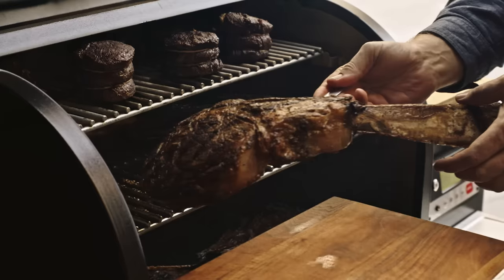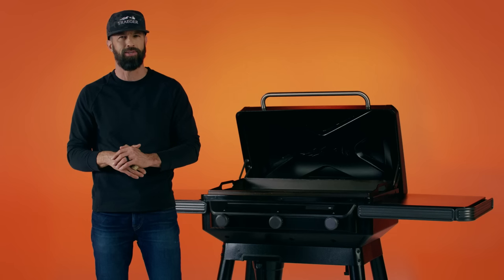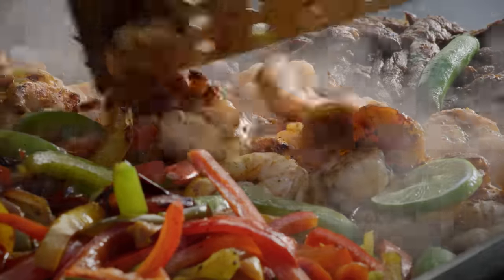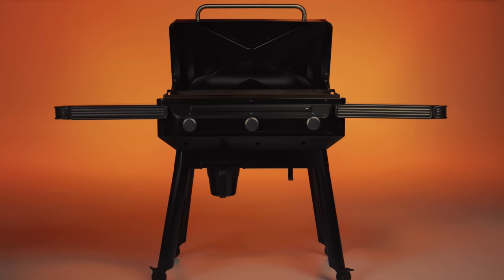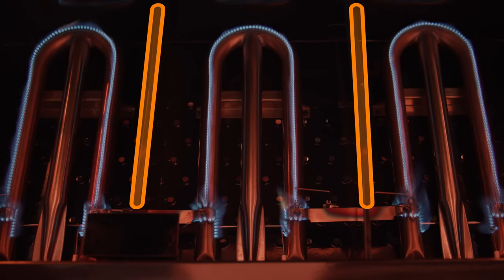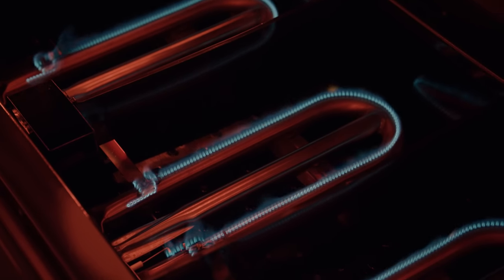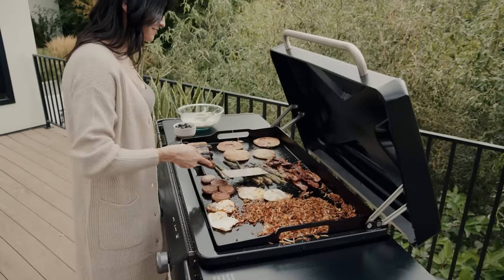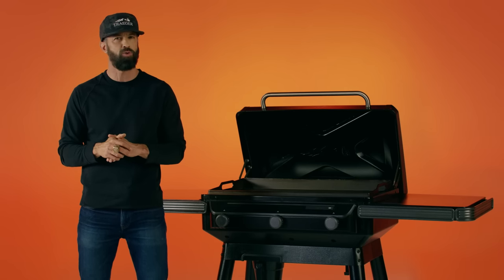Introducing: Our New Flatrock™ Flat Top Grill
Traeger’s own Jeremy Andrus discusses the ins and outs of our new Flatrock™ flat top grill so you can learn all about why we made it and what separates the Flatrock™ from the competition. It’s all-new and designed to sear, sauté, fry, and flip everything from flapjacks in the morning to fajitas for dinner.